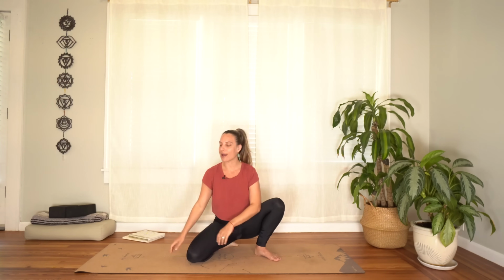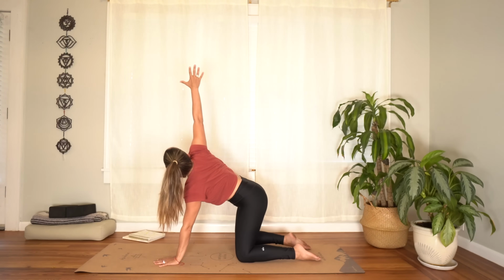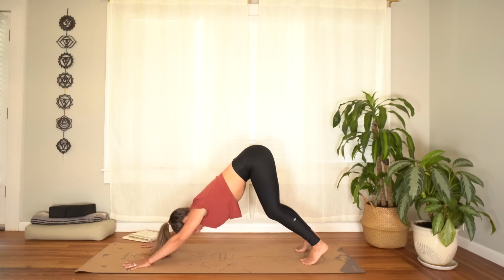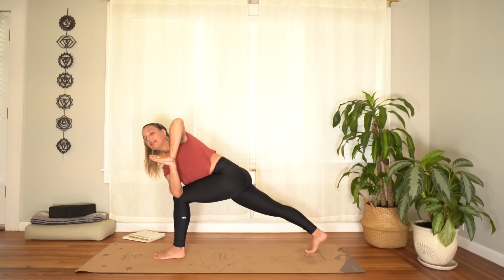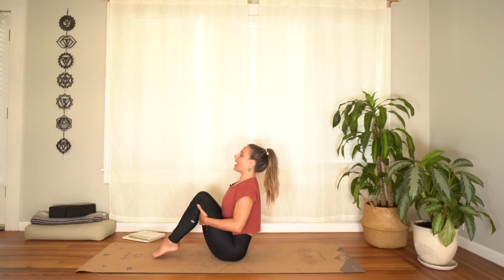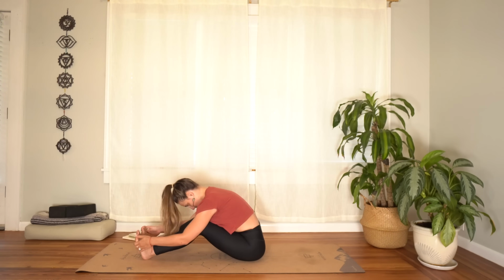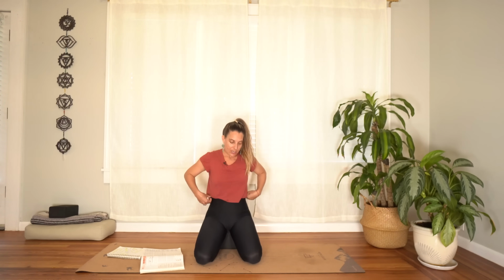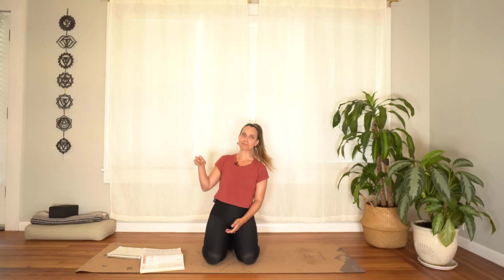30 Min Morning Yoga (Better than Coffee!) to Feel Focused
I’m serious, yoga fam, this 30 min morning yoga flow is (almost) better than your morning ☕️ coffee! Unroll your mats with me to cultivate a calm, centered & focused state so you can charge up your body, mind and soul and accomplish your important goals!

Allie, xx

Allie, xx

LET’S CONNECT! ➡️